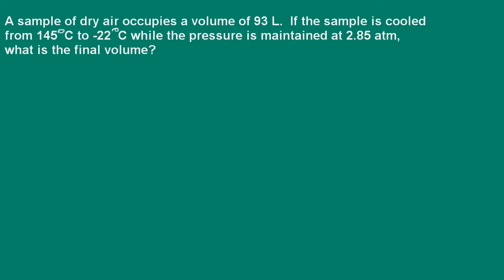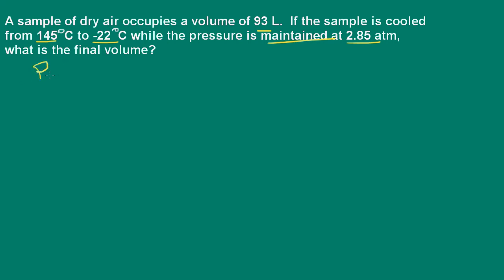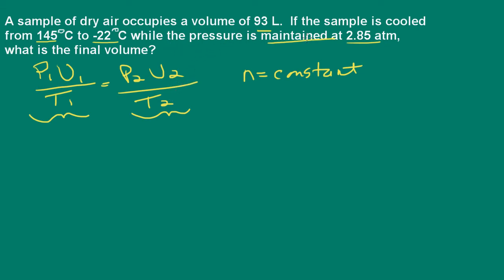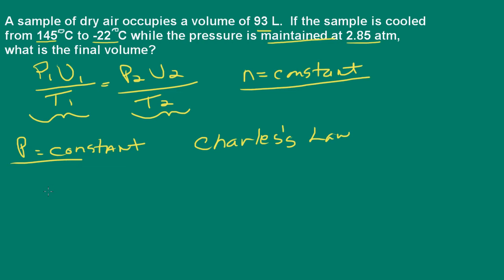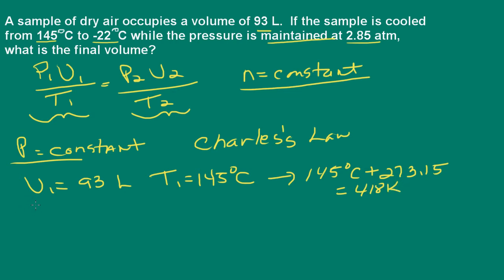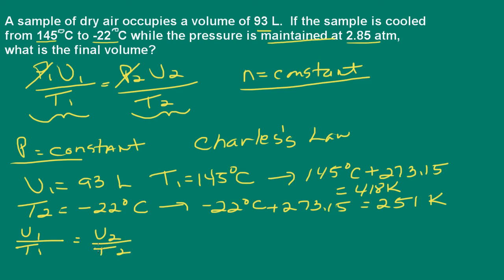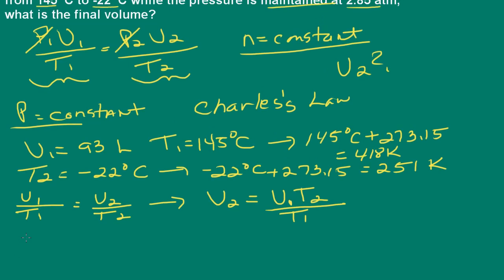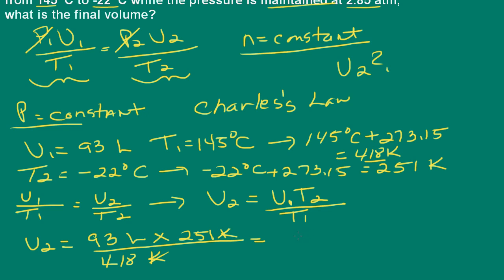Combined Gas Law: Charles's Law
In this video we solve for volume using the combined gas law.  It is explained how the combined gas law reduces to Charles's law.